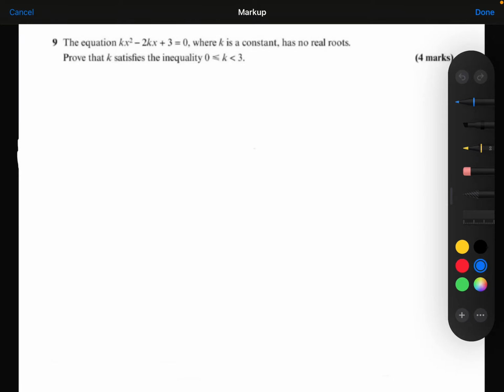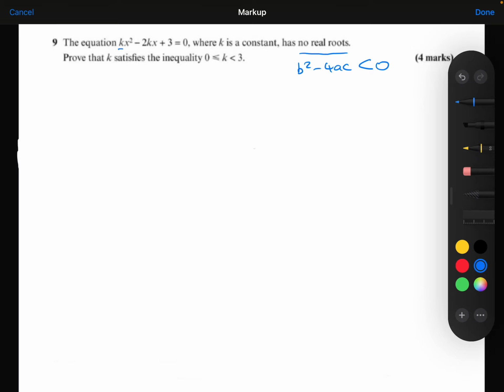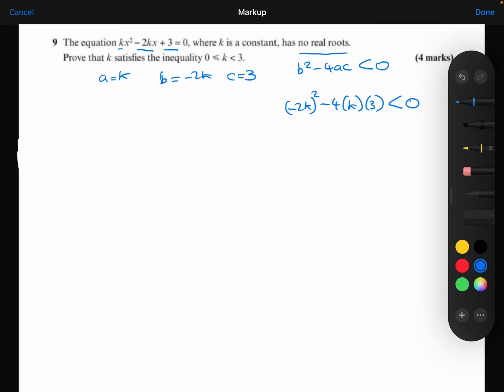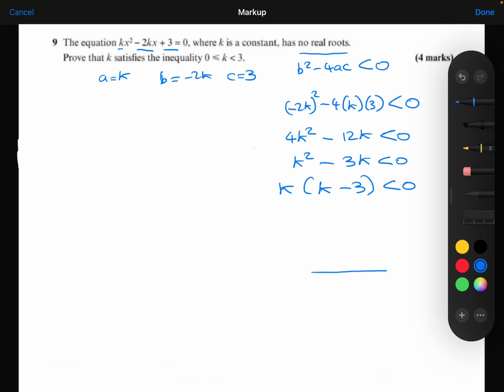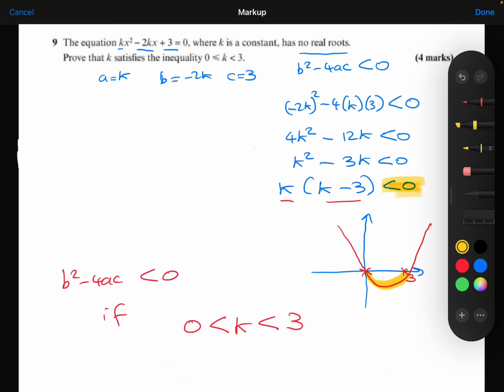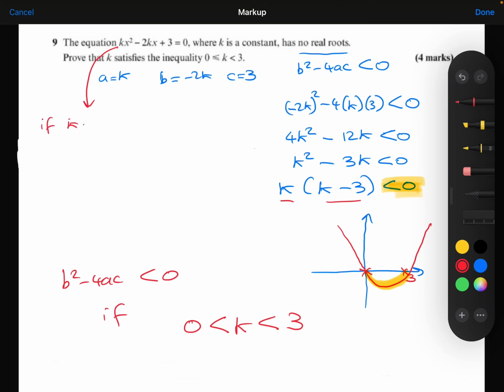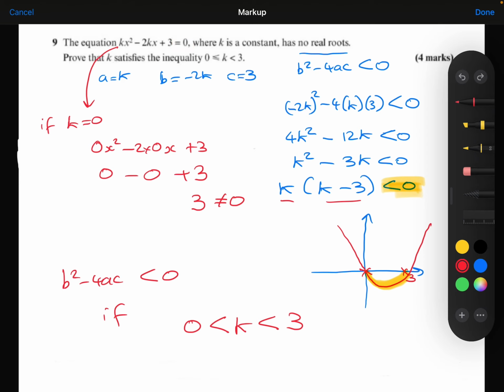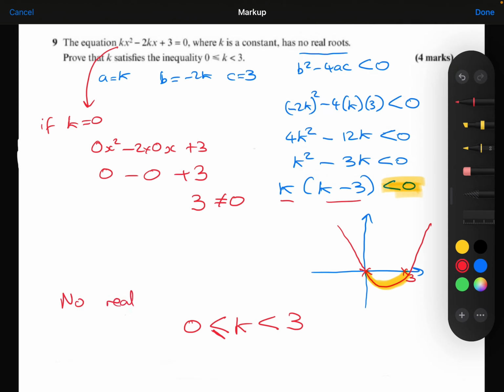Green Paper - Inequalities - Q3